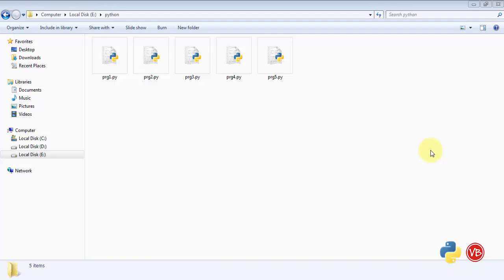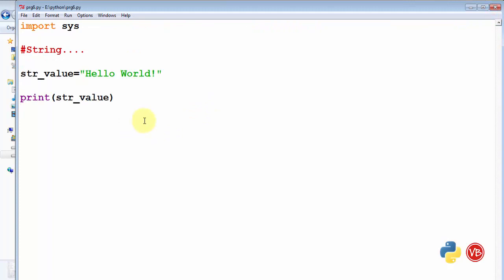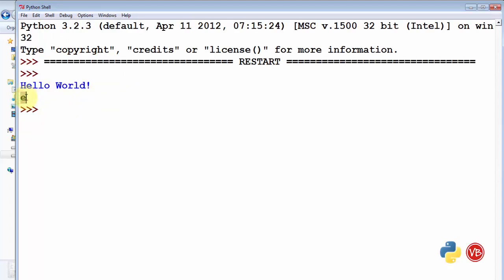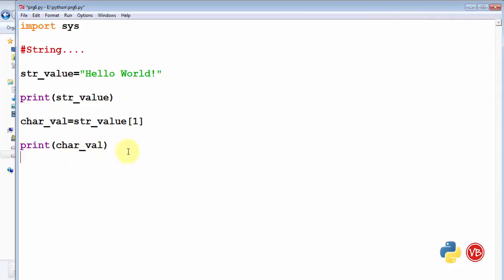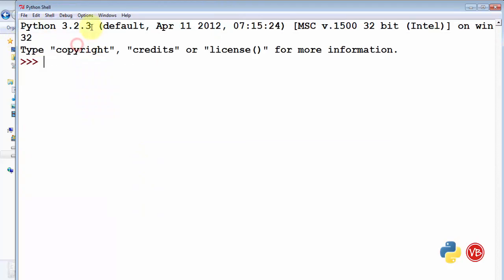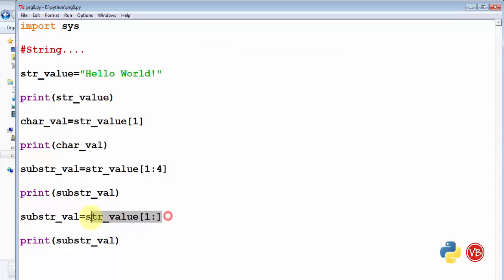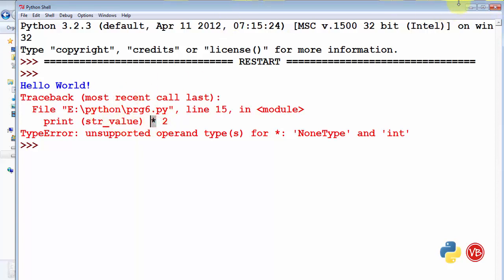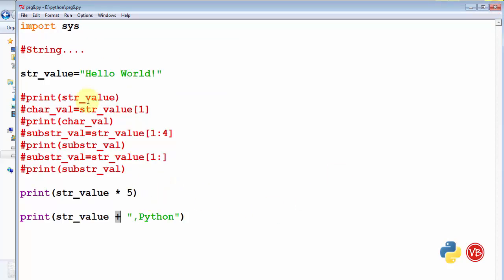Python Part 7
Python Tutorials By Vishal Bharvesh